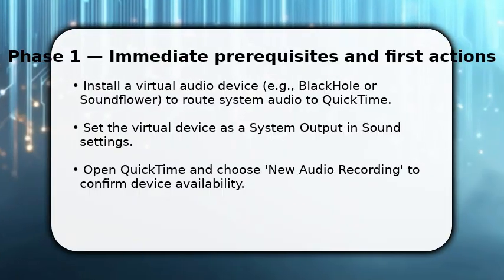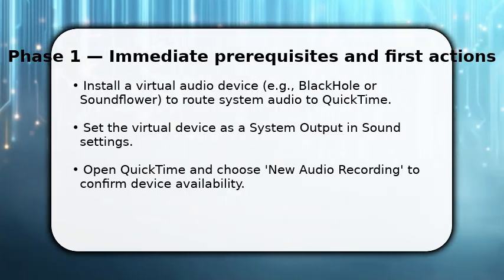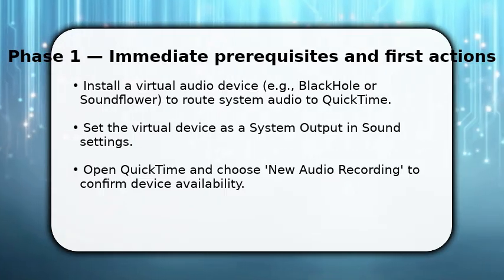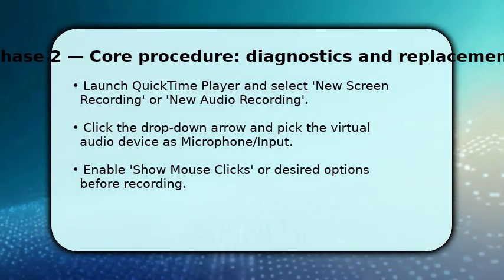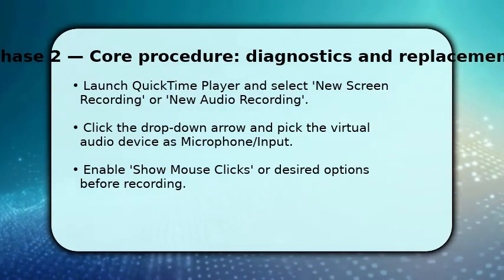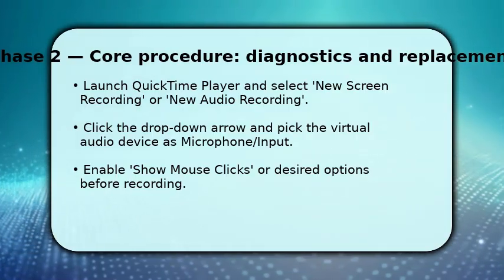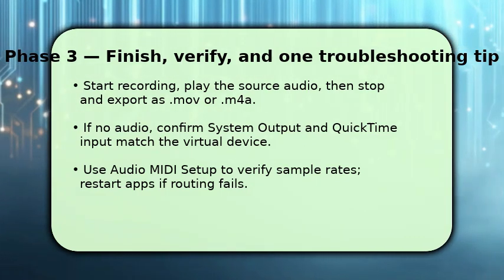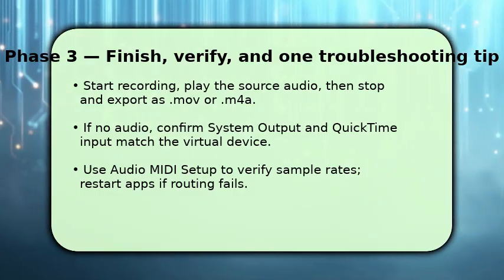How to Get Quicktime Player to Record Computer Audio (easy Method)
How to Get Quicktime Player to Record Computer Audio (easy Method) | 🔒 Surfshark VPN Deal — Stay private and secure. $1.99/mo + 3 Months Free ▸

Discover the simple steps to record your computer' extraneous audio using QuickTime Player. This tutorial guides you through an easy method, ensuring a hassle-free recording experience directly on macOS.

QuickTime,